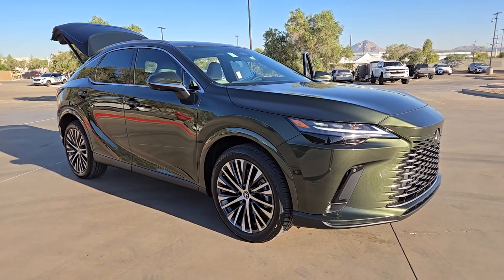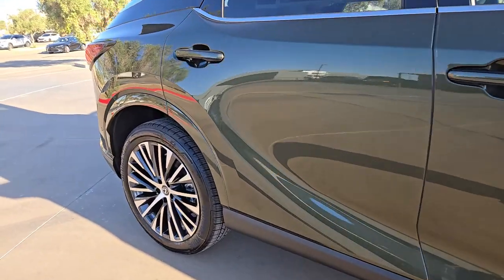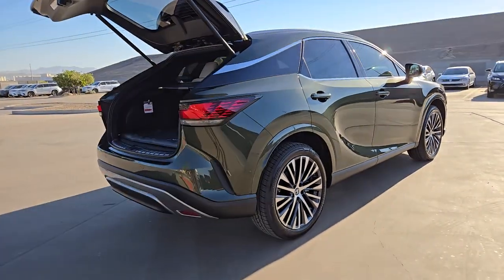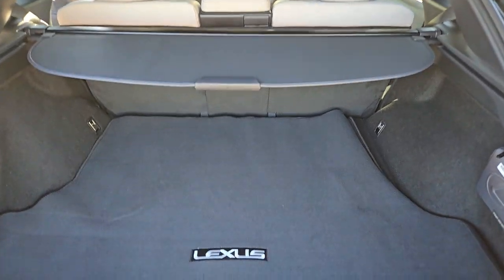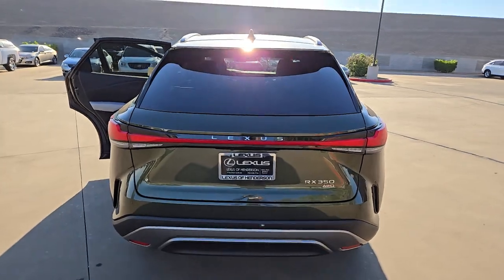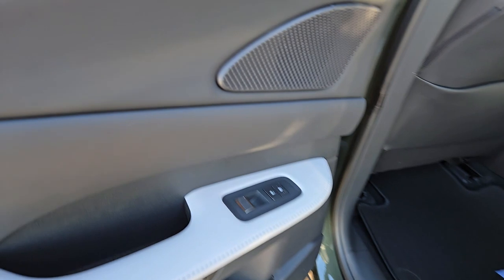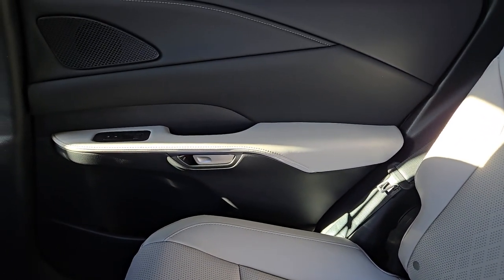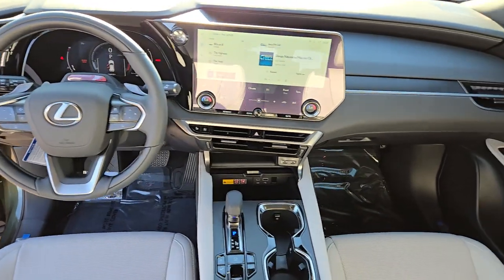2024 LEXUS RX Las Vegas, NV, Henderson, NV, St. George, UT, Phoenix, AZ, Bakersfield, CA h241010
GREEN New 2024 LEXUS RX RX 350 Premium Plus available in Las Vegas, Nevada at Lexus of Henderson. Servicing the Henderson NV, St. George UT, Phoenix AZ, Bakersfield, CA area
2024 LEXUS RX RX 350 Premium Plus - Stock#: h241010

Side Impact Beams,Blind Spot Monitor (BSM) Blind Spot,Pre-Collision System (PCS) and Rear Cross Traffic Alert (RCTA) Pre-Collision System with Intersection Support,Collision Mitigation-Front,Driver Monitoring-Alert,Evasion Assist,Automated Parking Sensors,Tire Specific Low Tire Pressure Warning,Dual Stage Driver And Passenger Front Airbags,Curtain 1st And 2nd Row Airbags,Airbag Occupancy Sensor,Rear Child Safety Locks,Outboard Front Lap And Shoulder Safety Belts -inc: Rear Center 3 Point, Height Adjusters and Pretensioners,First Aid Kit,Back-Up Camera w/Washer,Front Camera,Driver Seat,Passenger Seat,40-20-40 Folding Bench Front Facing Manual Reclining Fold Forward Seatback Rear Seat,Power Tilt/Telescoping Steering Column,Heated Leather/Genuine Wood Steering Wheel w/Auto Tilt-Away,Front Cupholder,Rear Cupholder,Compass,Valet Function,Power Fuel Flap Locking Type,Cruise Control w/Steering Wheel Controls,HVAC -inc: Underseat Ducts and Console Ducts,Illuminated Locking Glove Box,Driver Foot Rest,Full Cloth Headliner,Leatherette Door Trim Insert,Leather/Metal-Look Gear Shifter Material,Interior Trim -inc: Metal-Look Instrument Panel Insert, Metal-Look Door Panel Insert, Genuine Wood/Metal-Look Console Insert and Metal-Look Interior Accents,Day-Night Auto-Dimming Rearview Mirror,Driver And Passenger Visor Vanity Mirrors w/Driver And Passenger Illumination, Driver And Passenger Auxiliary Mirror,Full Floor Console w/Covered Storage and Mini Overhead Console w/Storage,Front And Rear Map Lights,Fade-To-Off Interior Lighting,Full Carpet Floor Covering -inc: Carpet Front And Rear Floor Mats,Carpet Floor Trim and Carpet Mat,Trunk/Hatch Auto-Latch,Cargo Area Concealed Storage,Roll-Up Cargo Cover,Cargo Space Lights,Safety Connect (10-year trial) Tracker System,Smart Device Integration,Driver And Passenger Door Bins,Delayed Accessory Power,Driver Information Center,Redundant Digital Speedometer,Outside Temp Gauge,Digital/Analog Appearance,Manual Anti-Whiplash Adjustable Front Head